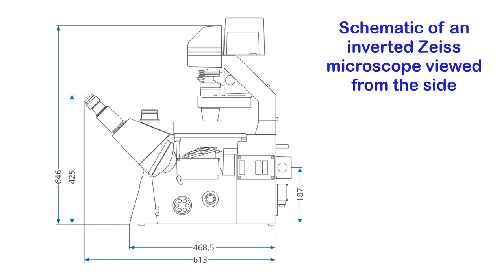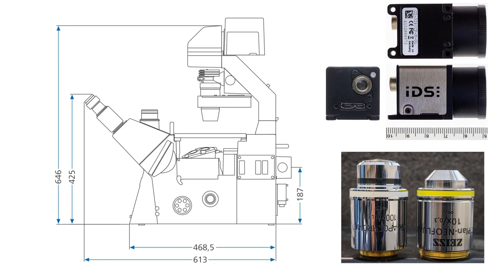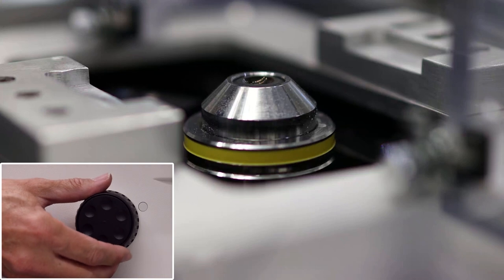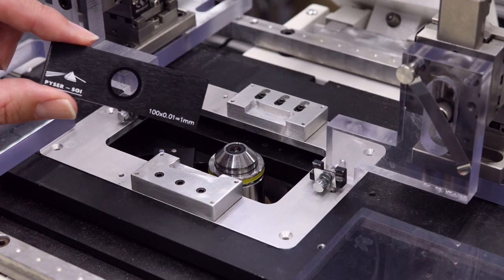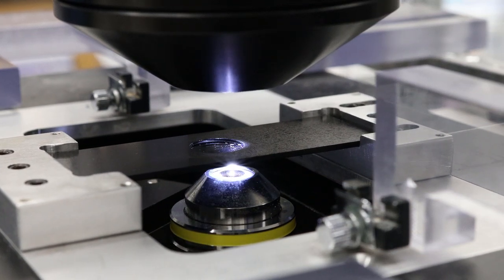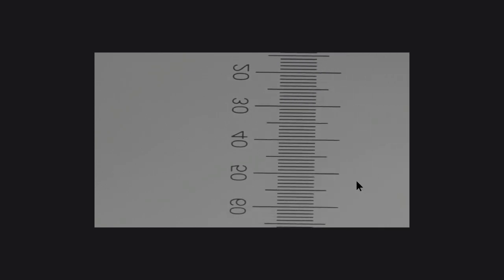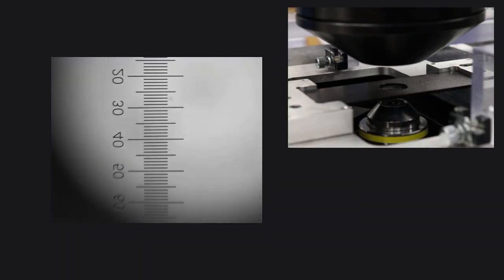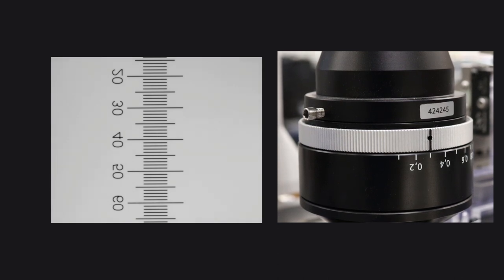Microscope preparation: setting up Köhler illumination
This video was created as part of a "Hands-on Optics and Microscopy" lab course taught in the Department of Biomedical Engineering at the University of California Davis.